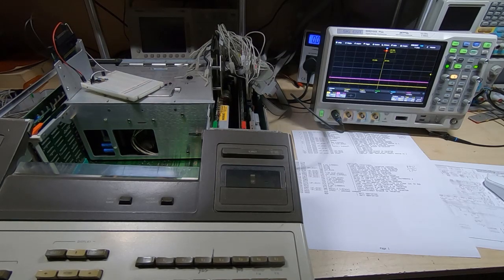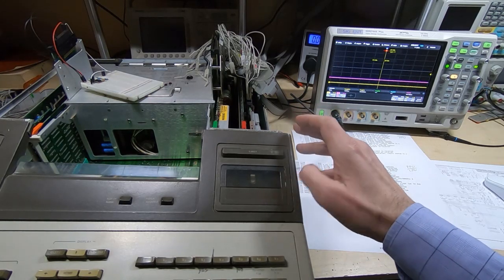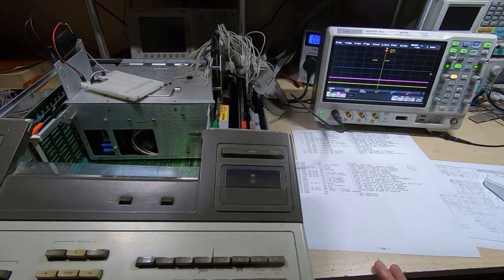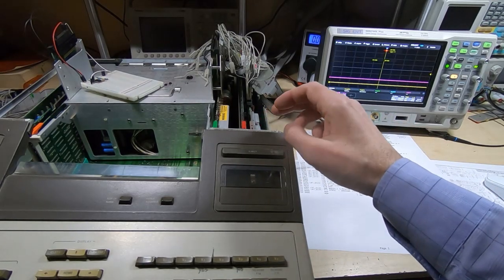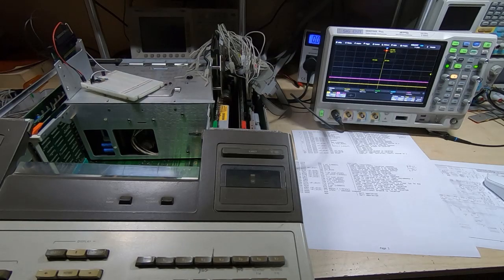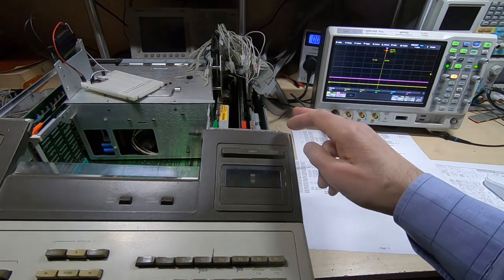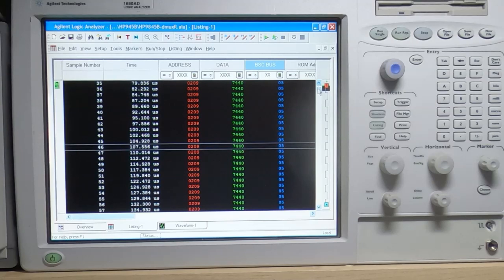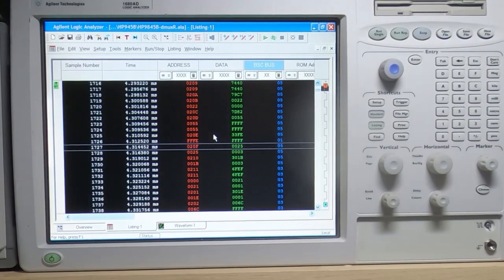HP9845B Repair Part9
I continue fault finding on the HP9845B, Do I have a failed ROM?